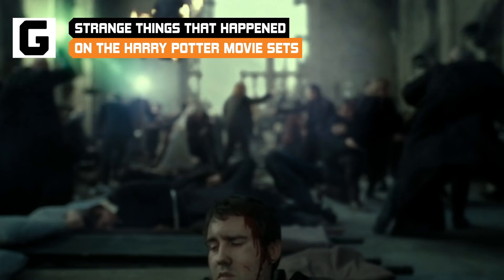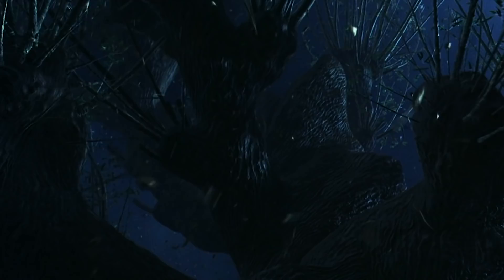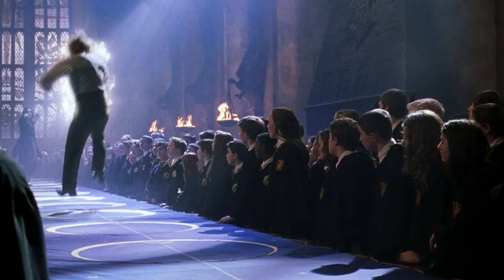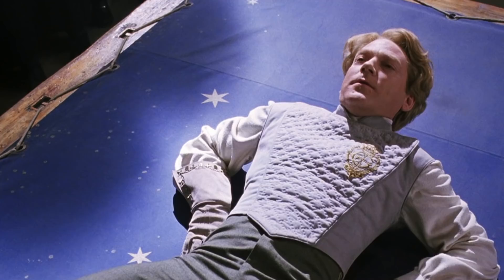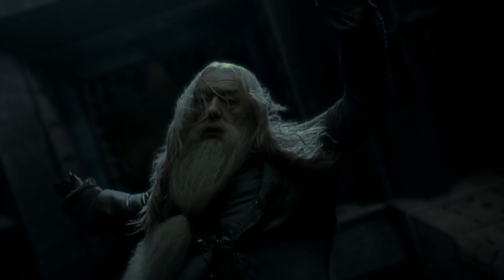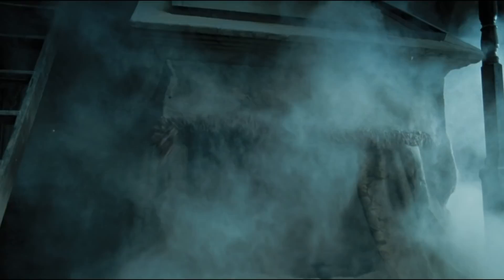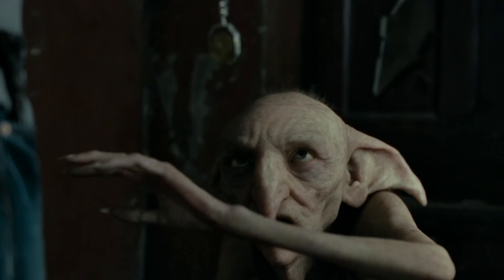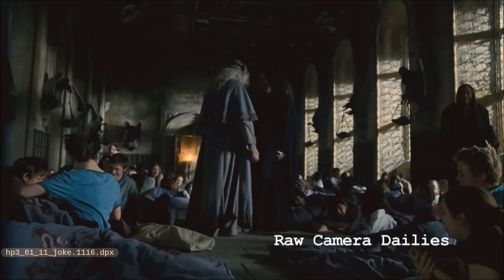Strange Things That Happened On The Harry Potter Movie Sets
Any franchise that films eight installments is guaranteed to have some awkward moments on set, and when you throw in the fact that your lead actors are growing up during filming, you just have to prepare yourself for everything. The set of the Harry Potter series was apparently a pretty fun place to be for the most part, seeing as how the three lead actors remained friends throughout the whole thing, but that’s not to say there weren’t some strange moments.

From the protests that happened during the filming of the first installment to the actors who stole from set, let’s take a look at some strange things that happened on the Harry Potter set.

The Whomping Willow whomped | 0:00
A test of faith | 1:18
Fire hazards | 2:31
Stealing the scene | 3:30
The tale of Mr. Whippy | 4:34
Hear no evil | 5:38
A softer side of Snape | 6:41
Emma and Daniel sitting in a tree | 7:54
Harry Potter and the farting sleeping bag | 9:03